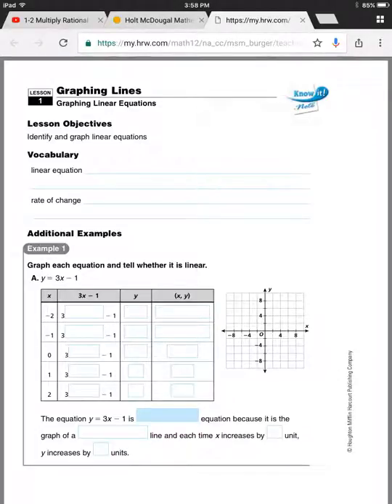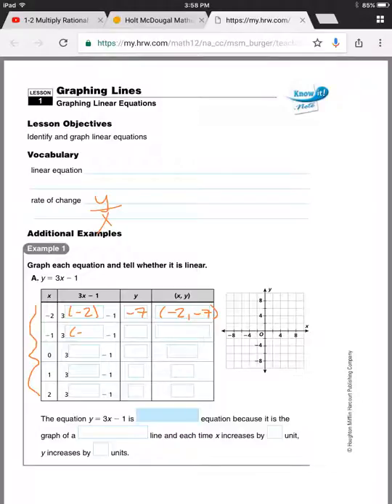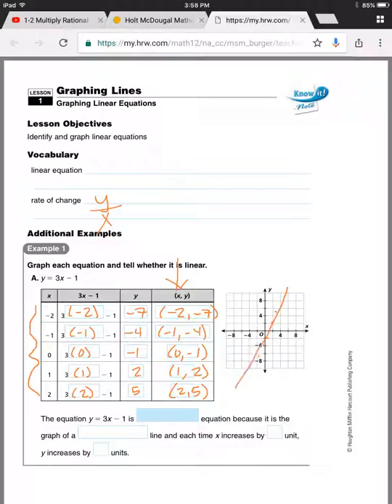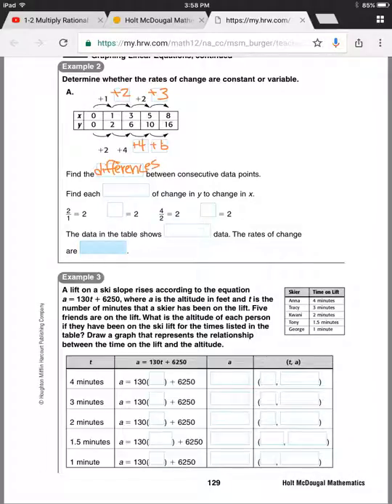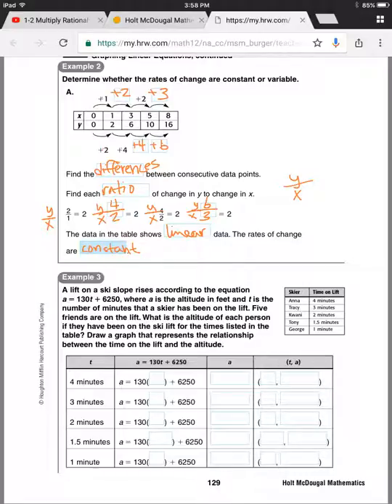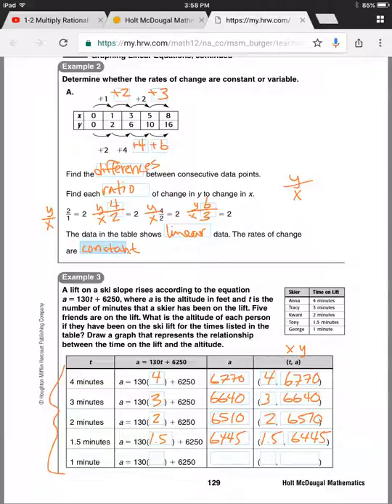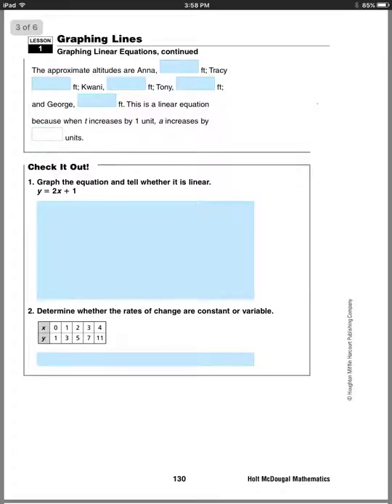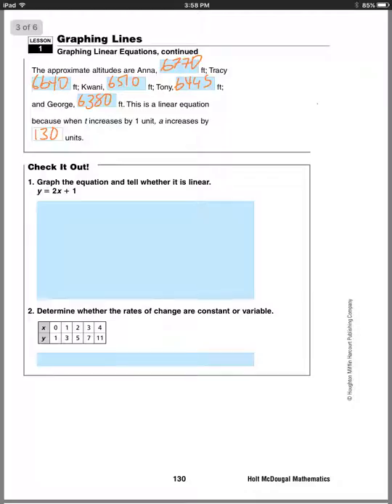8-1 Graphing Linear Equations